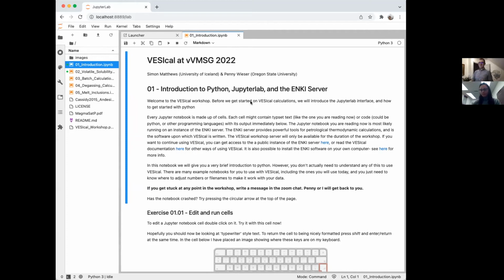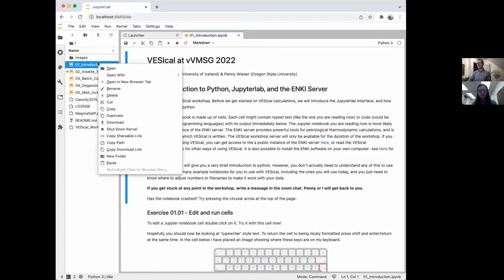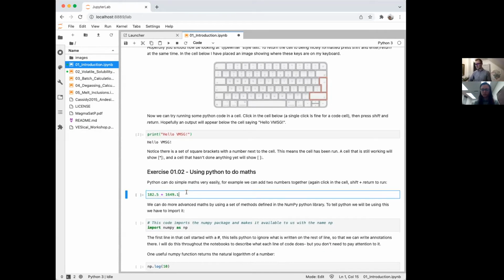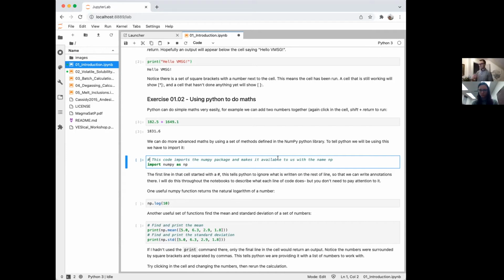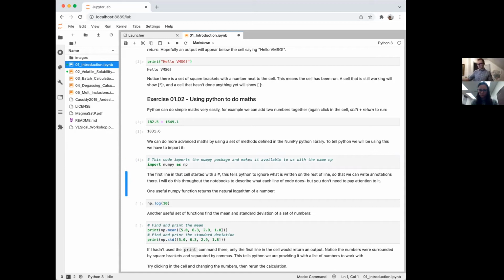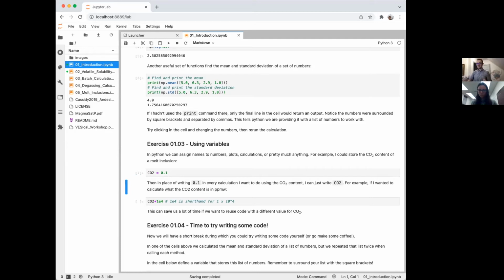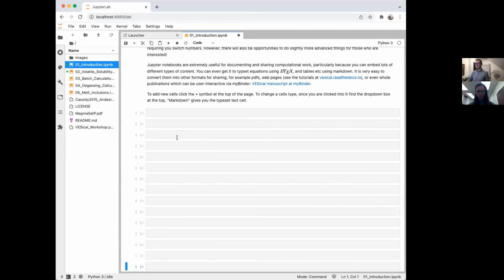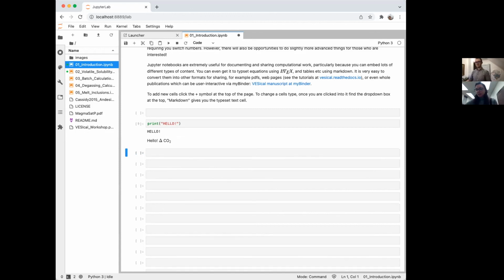VESIcal at vVMSG22 - 03 Intro to Python (Exercise 1)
Watch me talk through the first Jupyter Notebook in the workshop.

This workshop on using the VESIcal software was presented at the vVMSG meeting in 2022 by Simon Matthews and Penny Wieser.